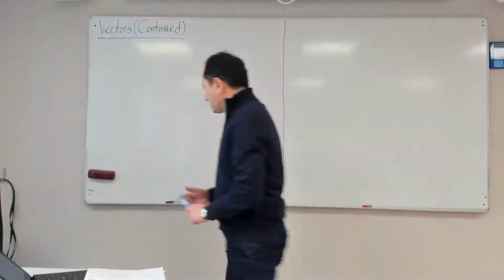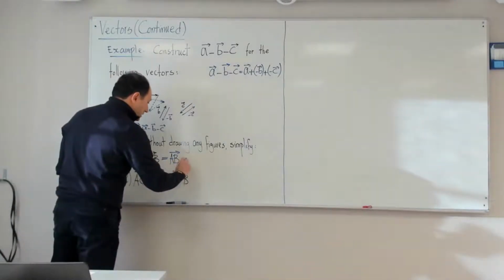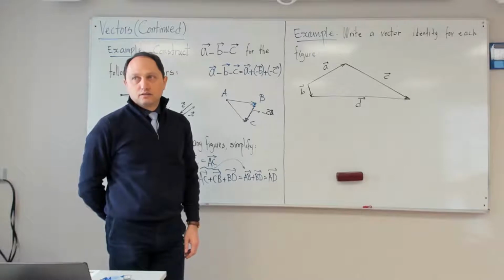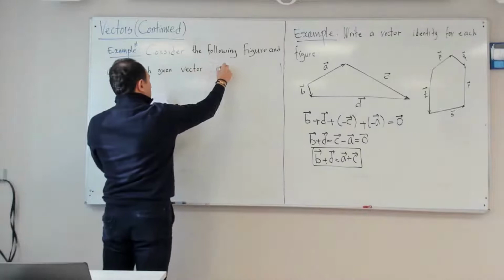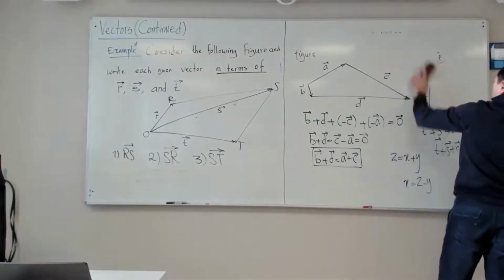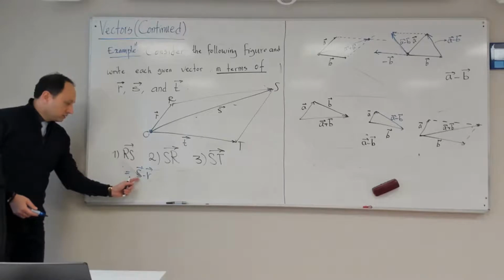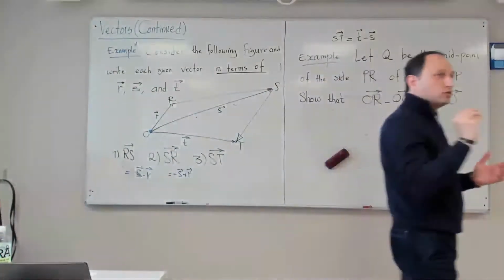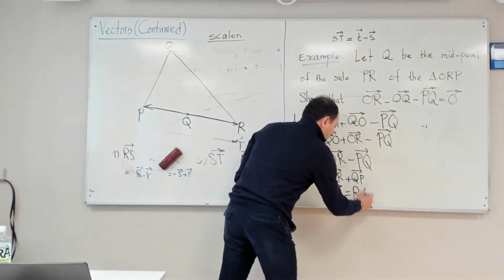Matematik 1c, Vectors, Part 5